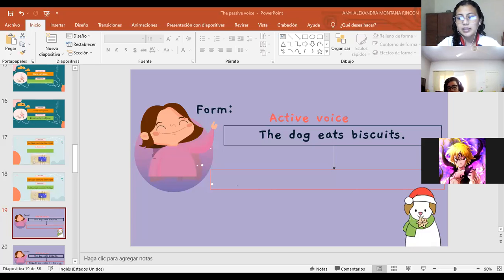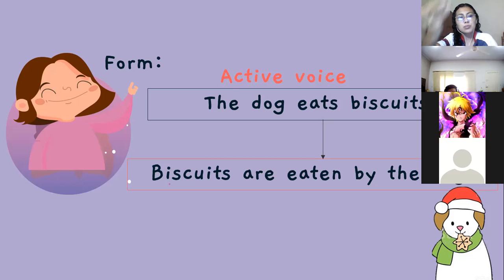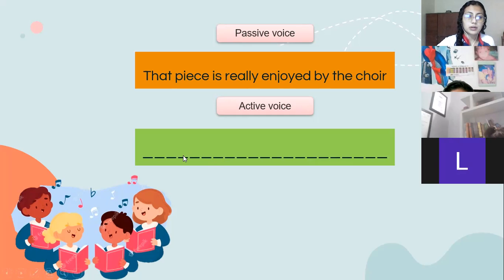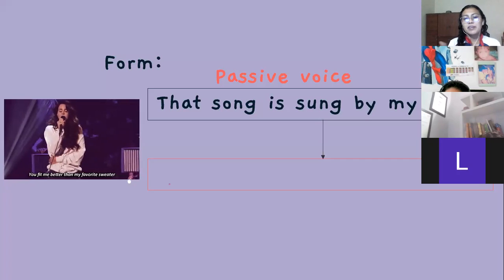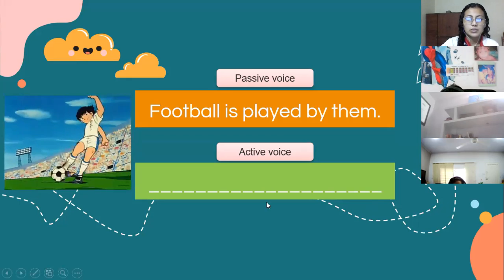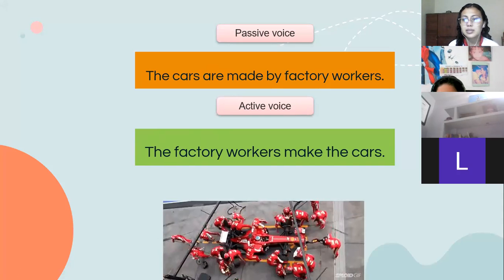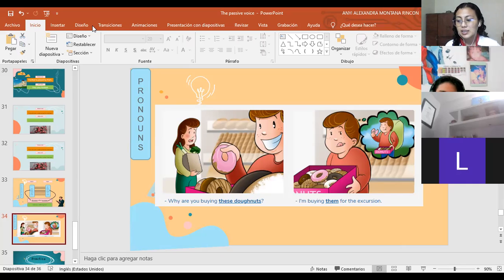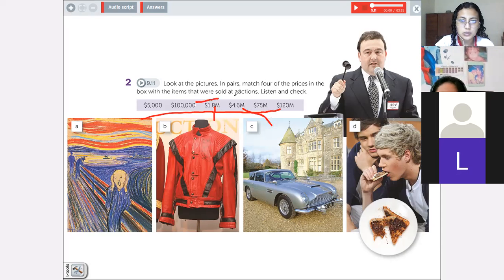LISTENING-THE PASSIVE VOICE EXERCISES- SEPTEMBER 15TH